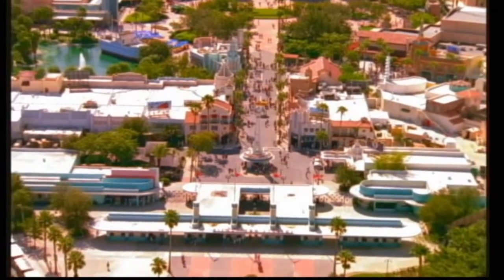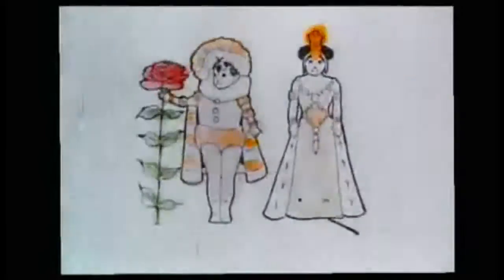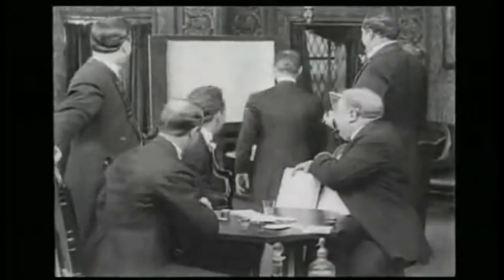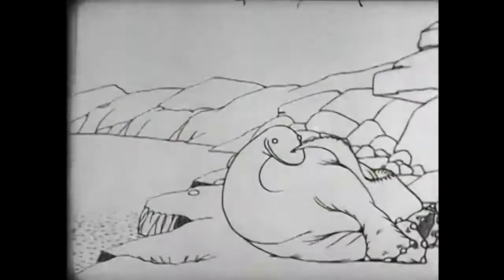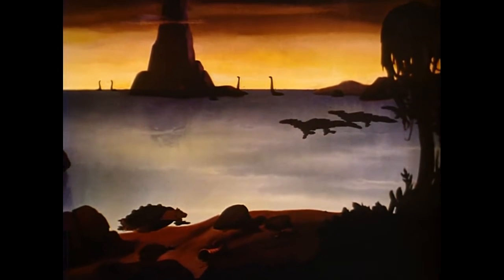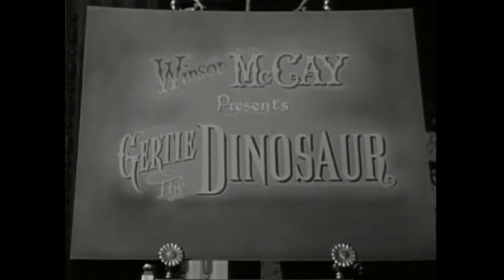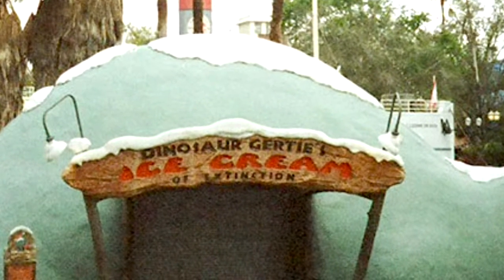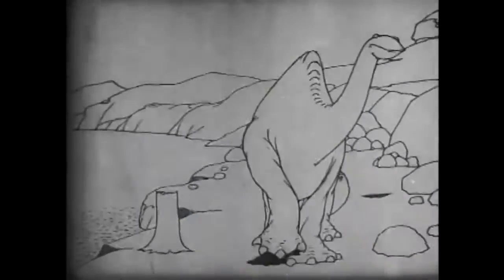The Story Behind the Disney World Dinosaur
Thank you to my patrons - Ginny